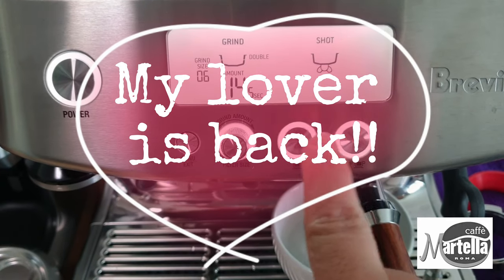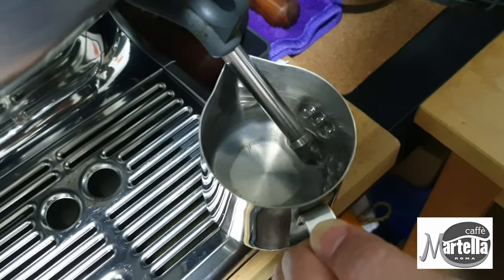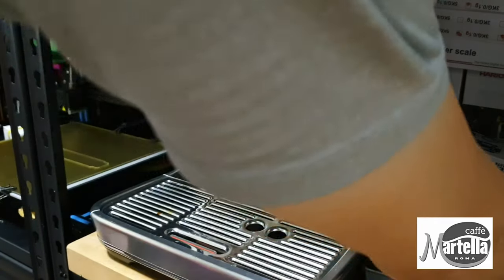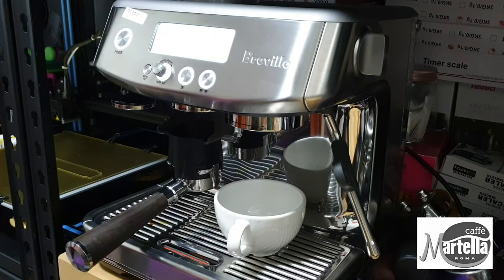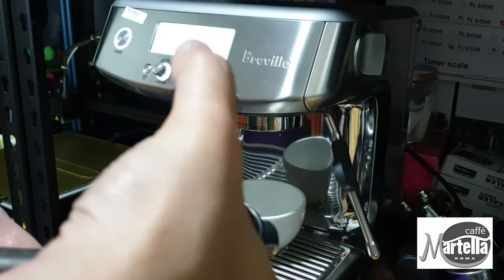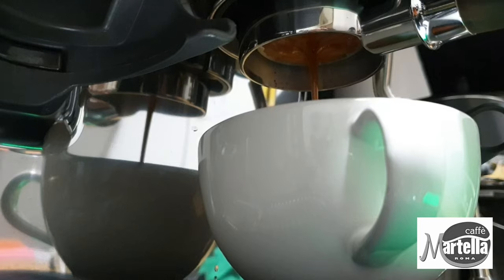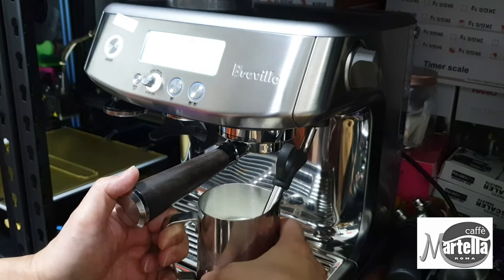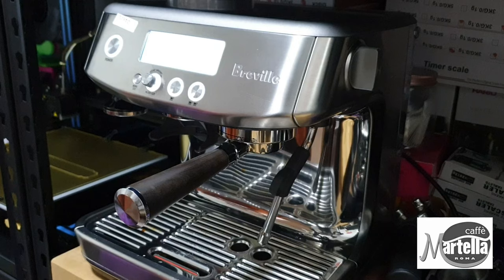My lover is back! What is actually wrong with my Breville Barista Pro?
My Breville Barista Pro is out of action for close to 2 months and just yesterday I have collected it back from the Singapore authorised dealer and repairer. I have managed to identify possible causes to the issues that are causing problems to my machine and offer possible solutions to these problems.

Let me know in the comment down below whether you have similar issues with your Barista Pro as compared to mine and whether my suggestions are of any help to you.

For purchase of my dosing funnel version 3 (latest multifunctional), you can check out the following link: